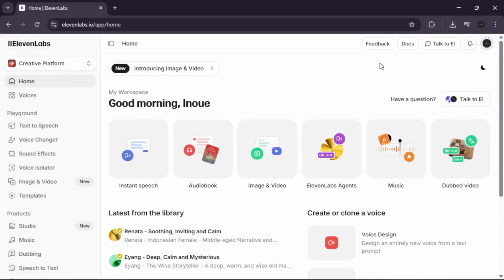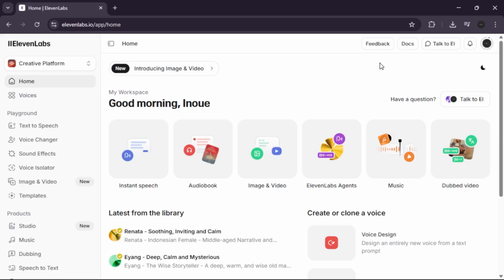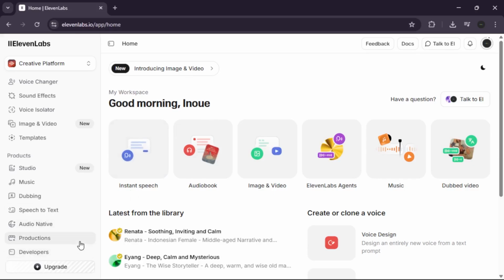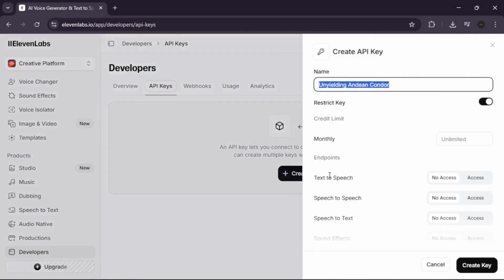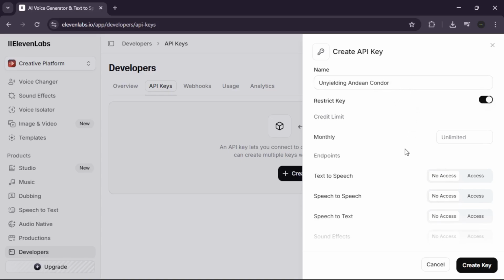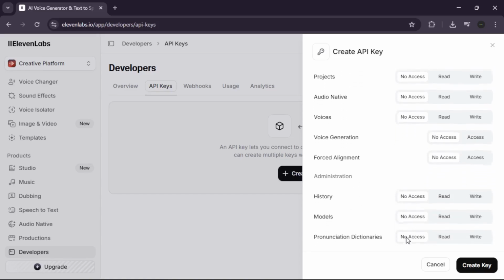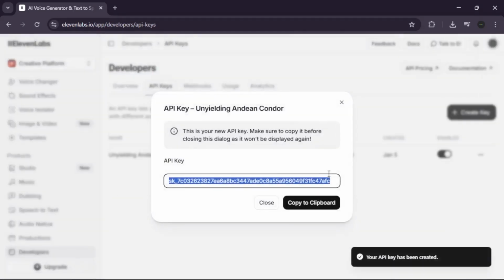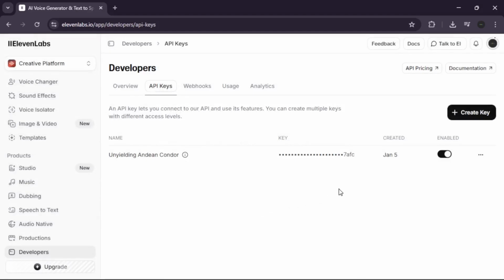How To Use The Elevenlabs API Key [2026 GUIDE]